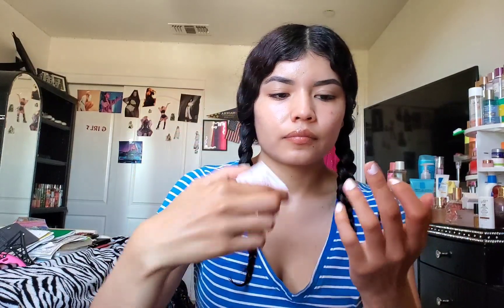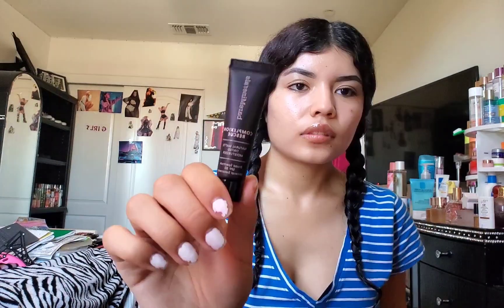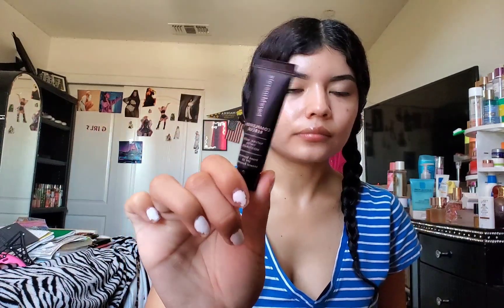JUNE IPSY GLAMBAG